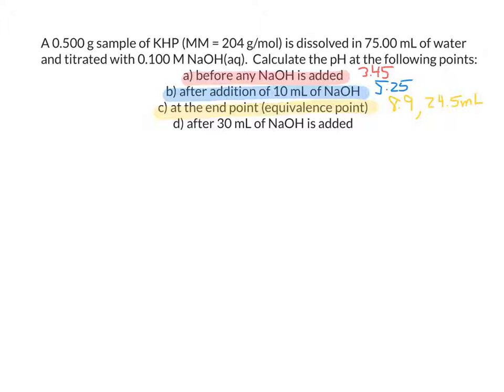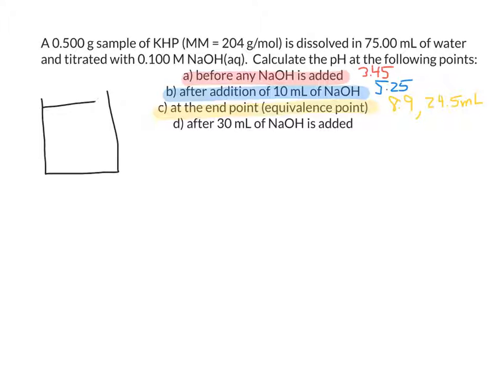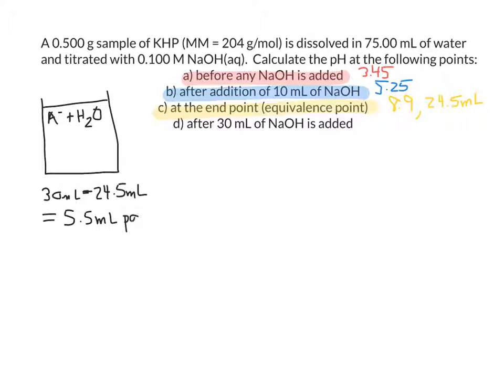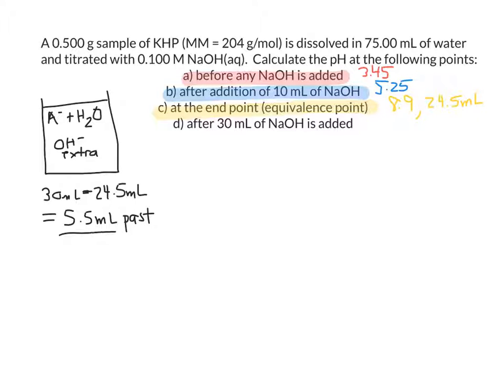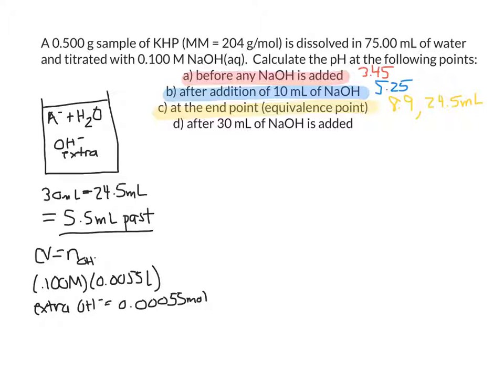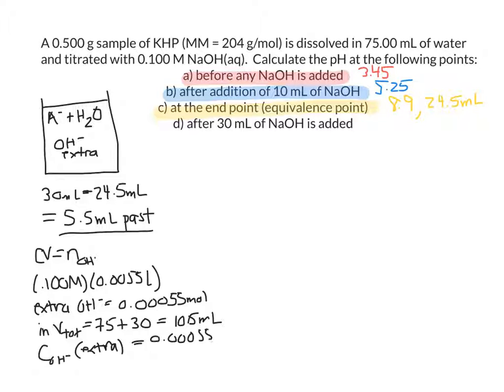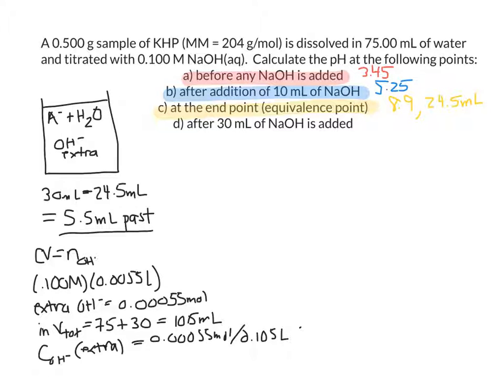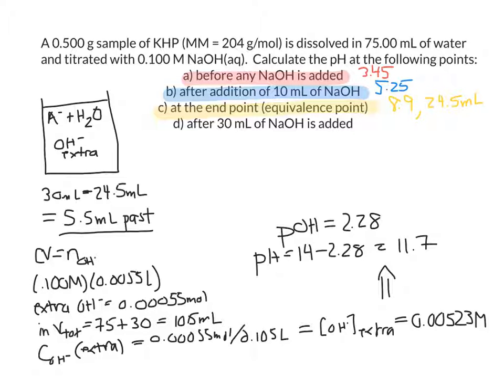Titration Calc after eq pt pH